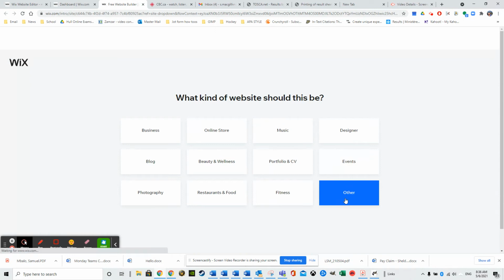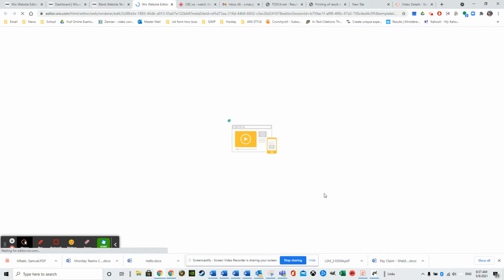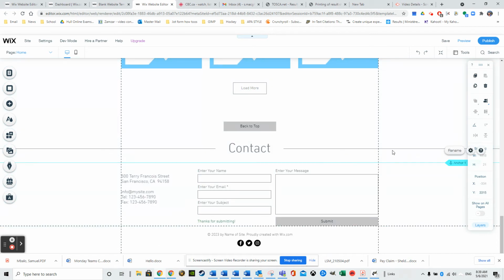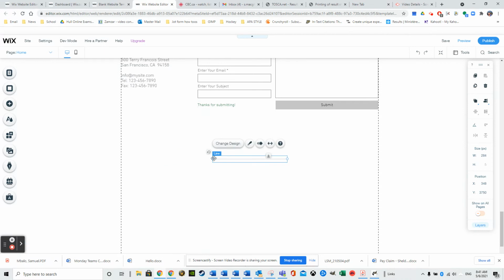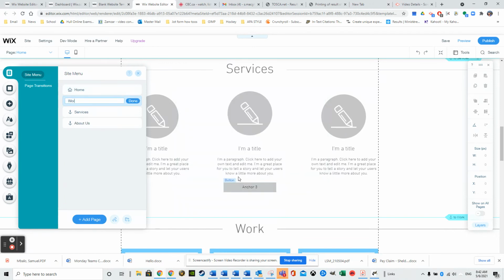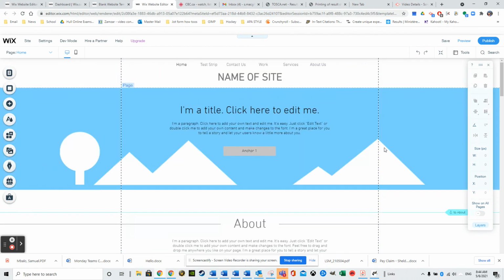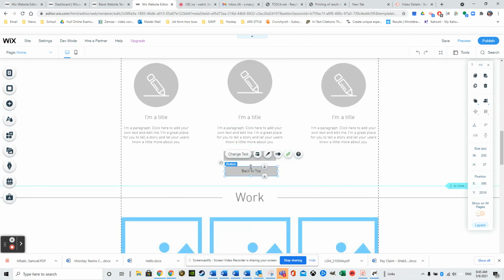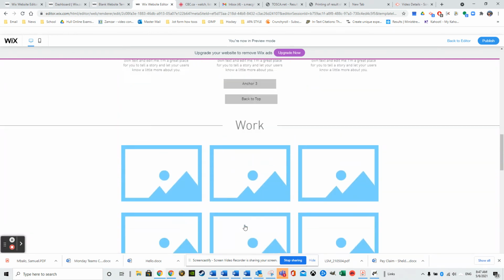How to Wix-Adding anchors and linking them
How to choose a template for a 1 page scrolling website. How to add anchors on that page to navigate up and down and back to top.